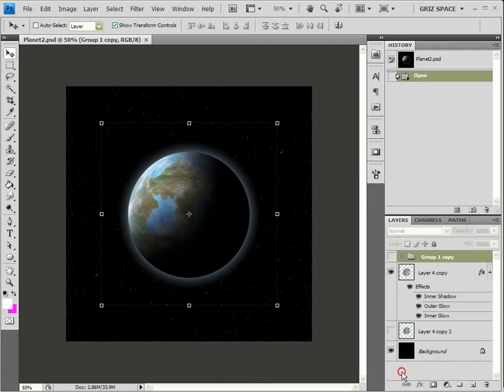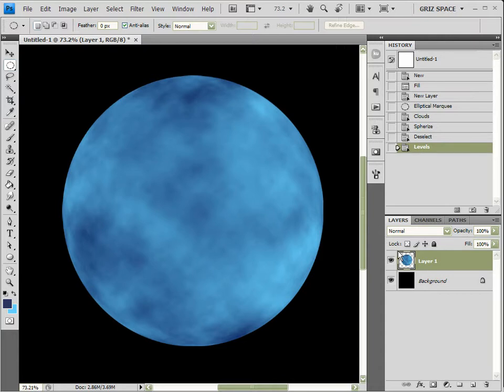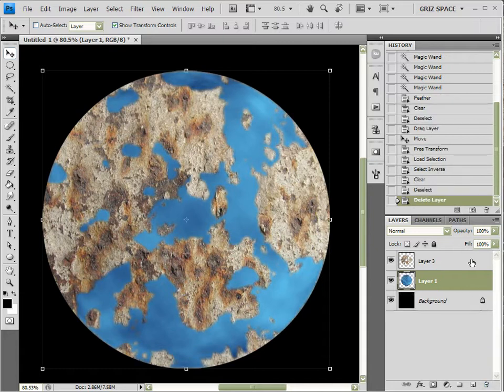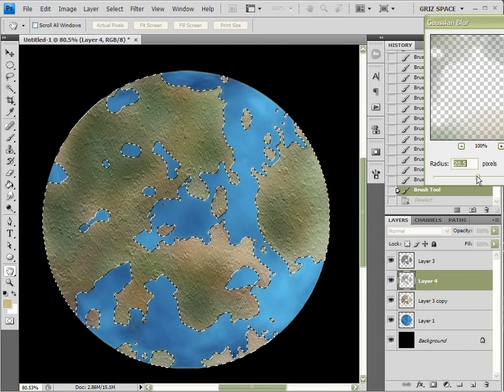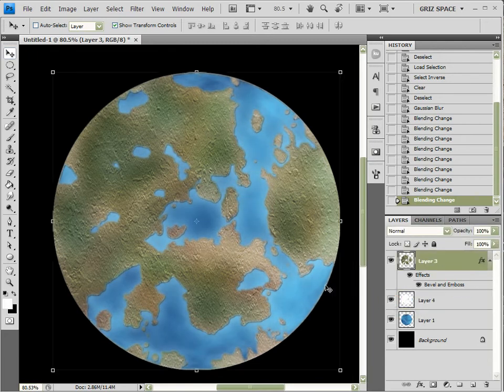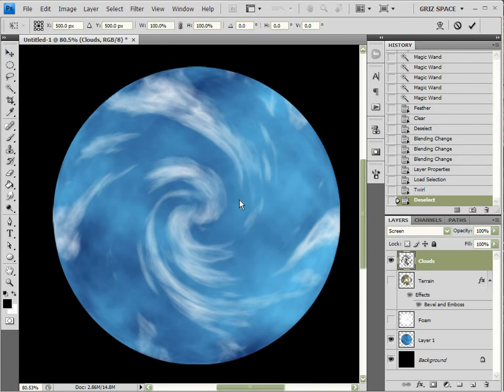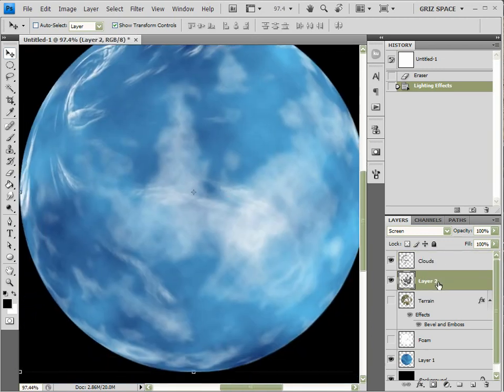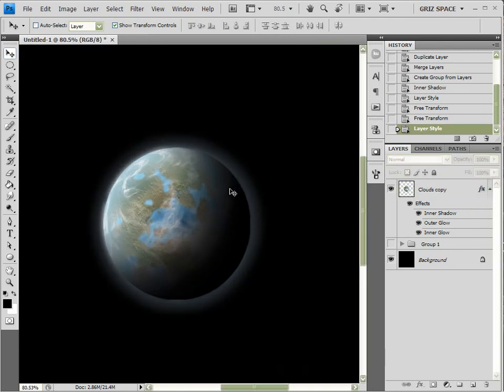Creating a realistic planet part, part one [ps1]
Photoshop tutorial.